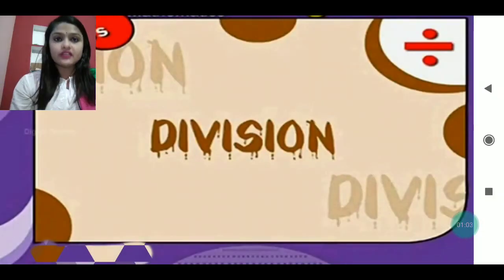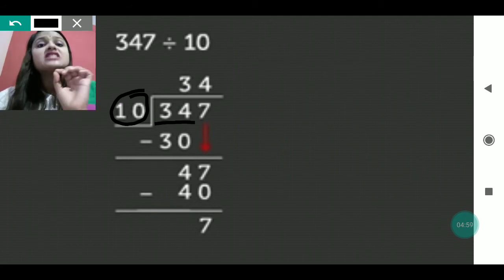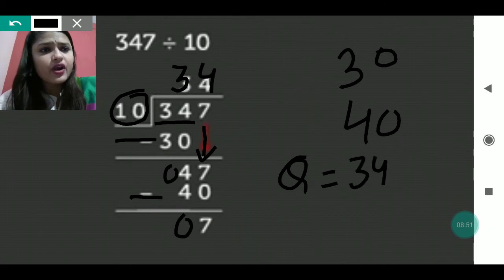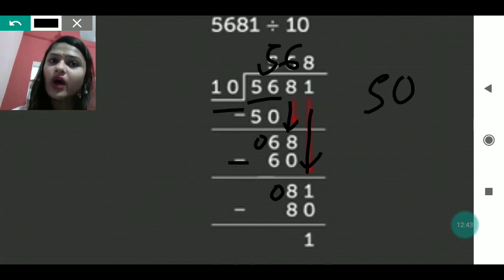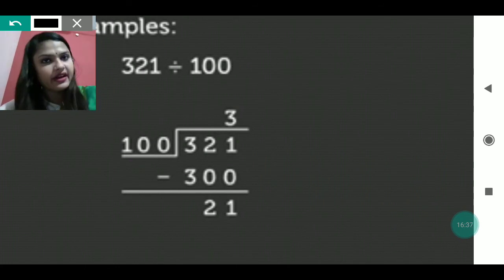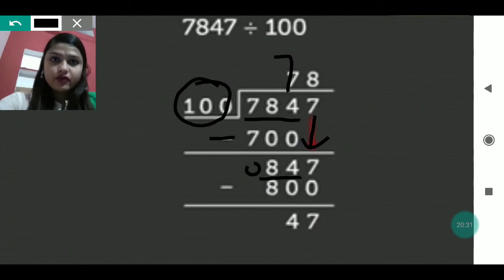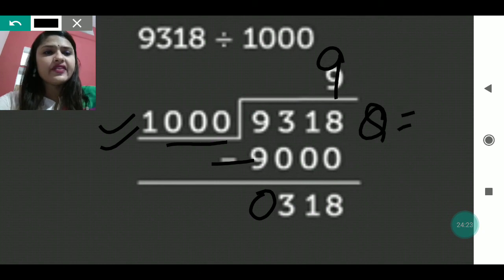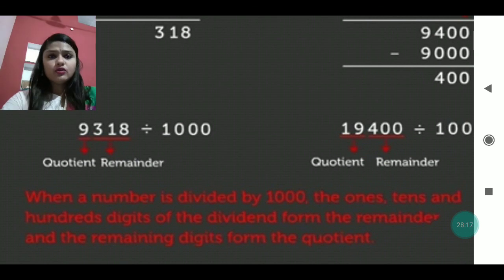Division of numbers (ch-7)[Exercise-17]